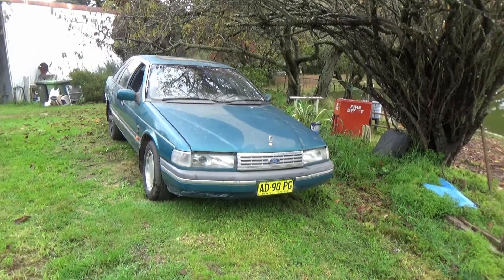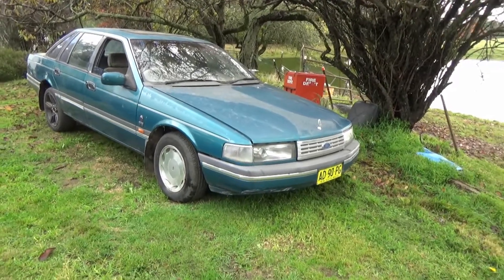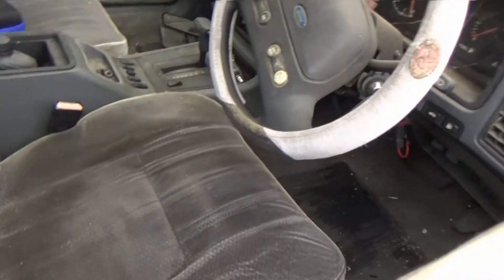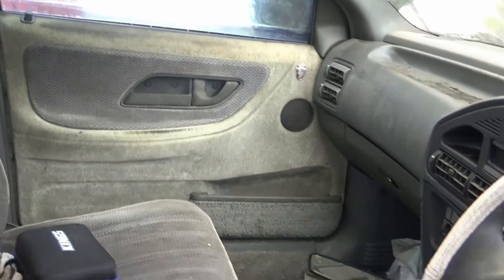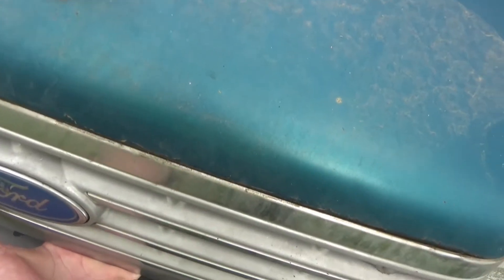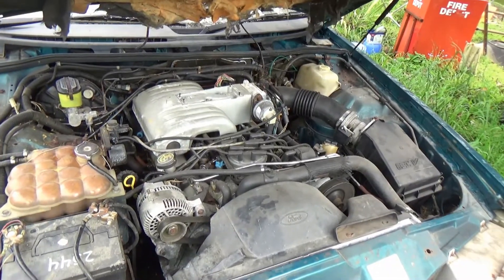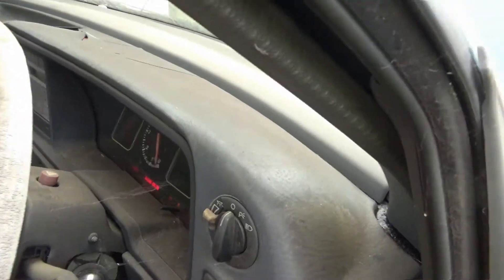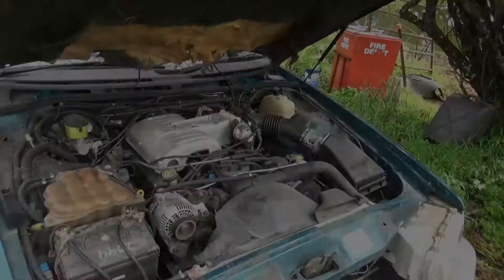Donor car for Rattys motor swap!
Found a 5.0 for Ratty!